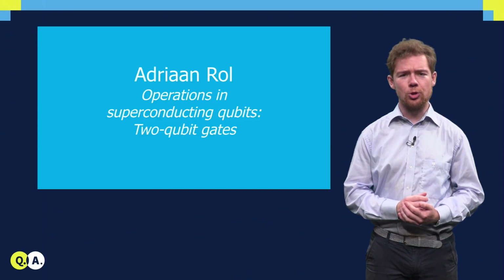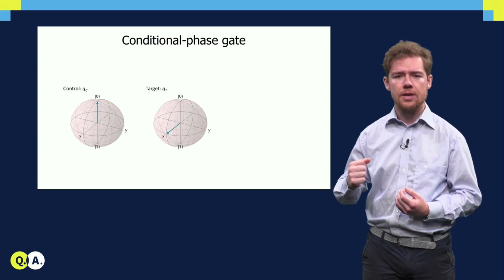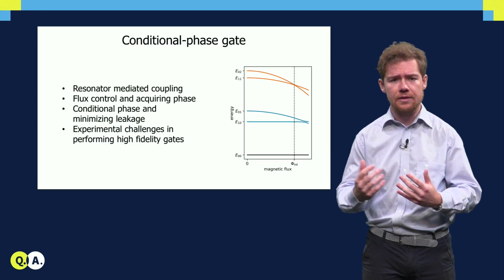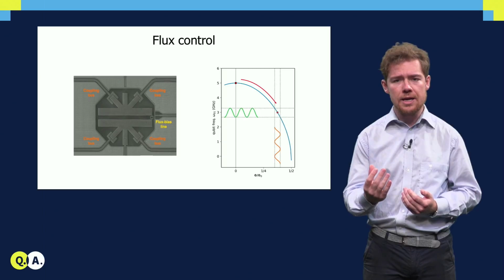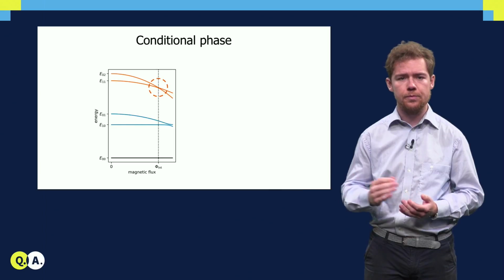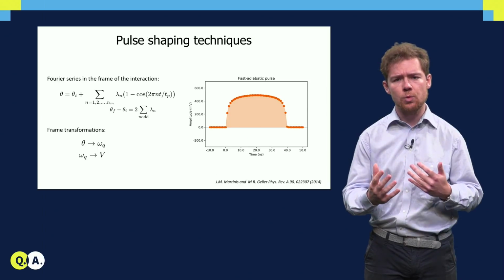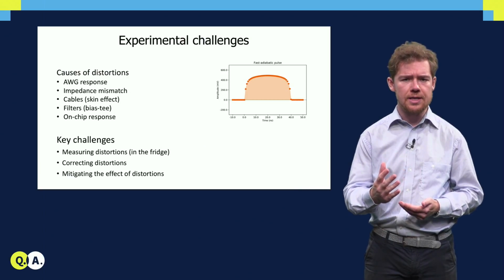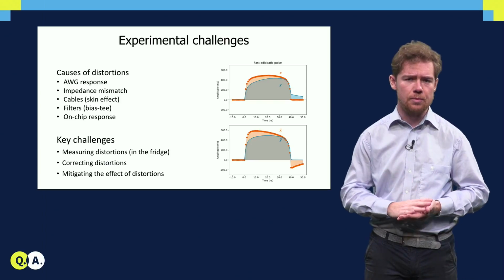QTM2x_2018_12_Two_qubit_gates-video